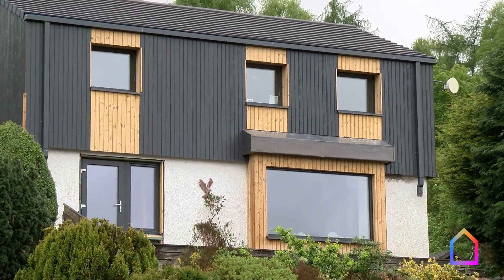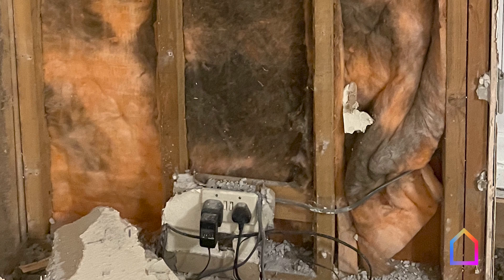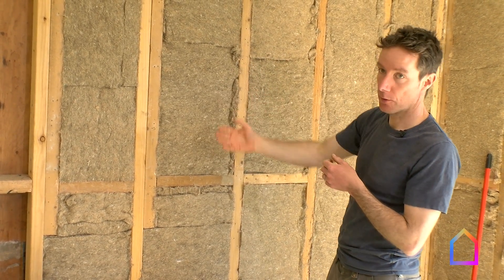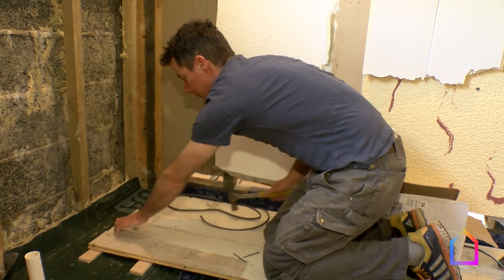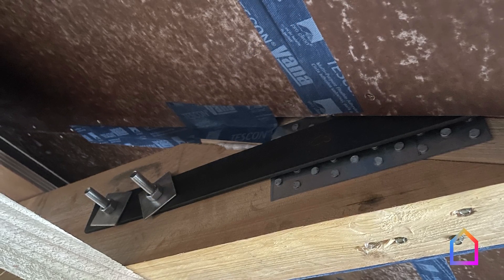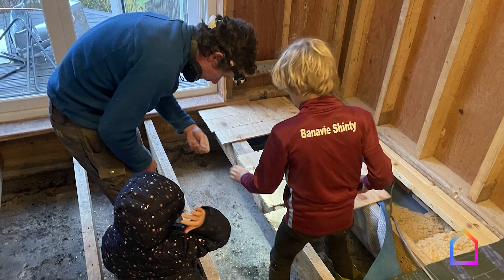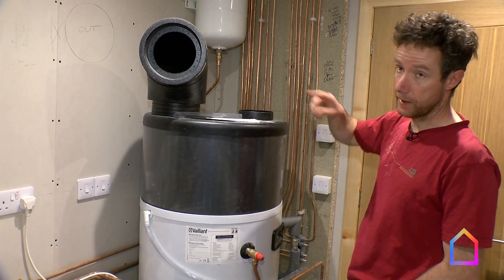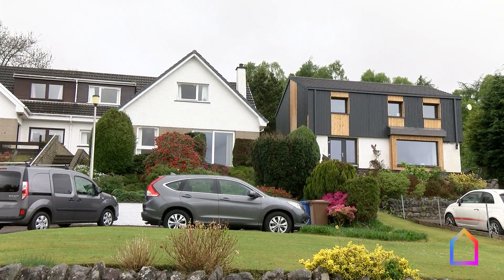INSIDE a DIY Deep Energy Retrofit (a Passive House EnerPHit)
Maybe you've dreamt of doing your own DIY Passive House retrofit, or maybe you're knee-deep in your own deep energy retrofit right now. We're excited to share the story of Es Tresidder and the DIY retrofit of his family's home in the Western highlands of Scotland. While Es *is* a PH consultant, he was *not* a builder or an experienced DIY'er before this project, so he had a serious learning curve on this project. He shares how that went and how he pulled off this all-electric EnerPhit retrofit for this project.

Special thanks to Ben Adam-Smith of House Planning Help for producing this video and to Mike Coe and Lizzie Stoodley for filming it.